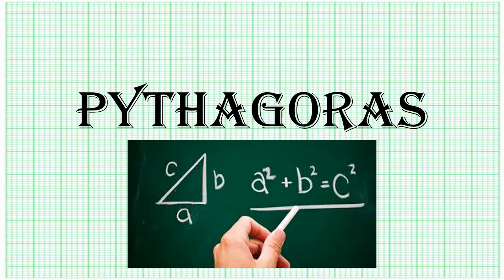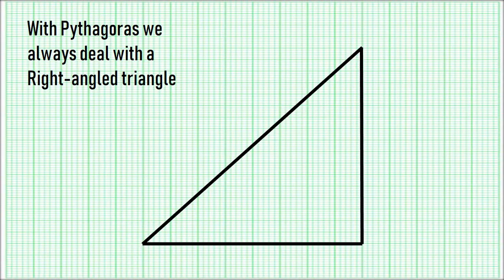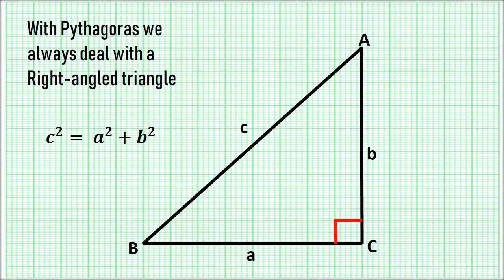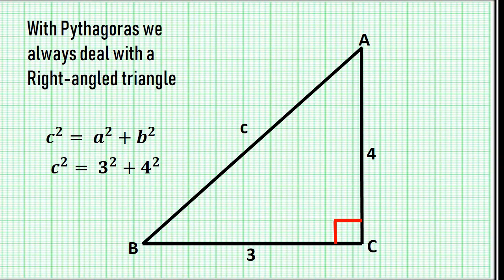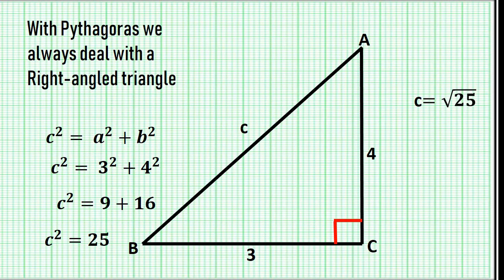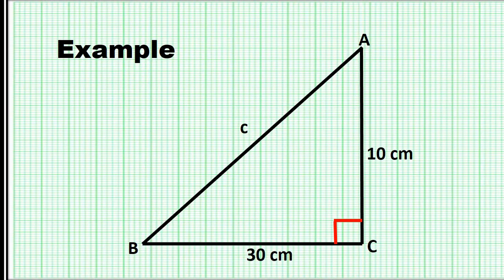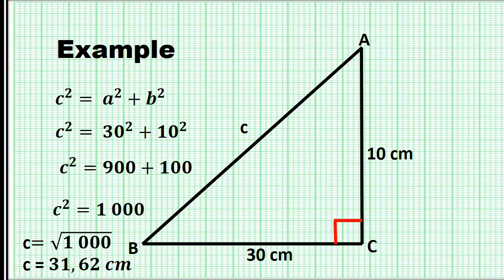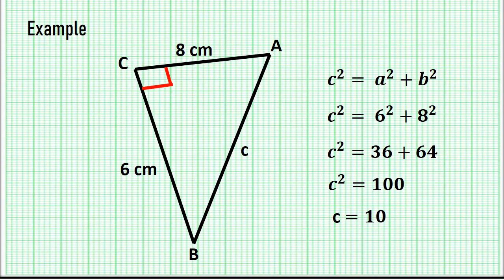Gr 8 Pythagoras (Introductions)